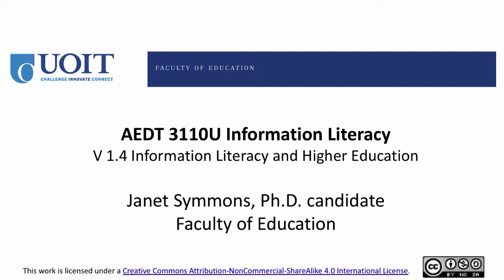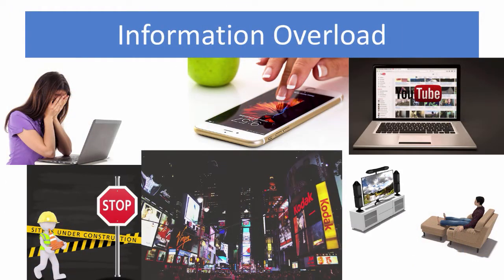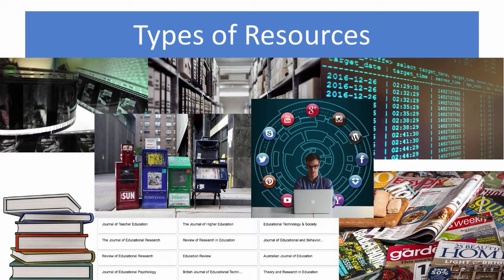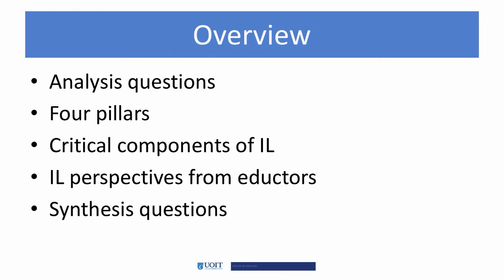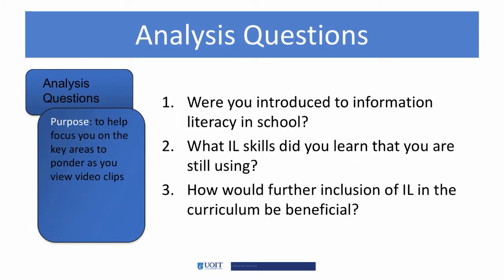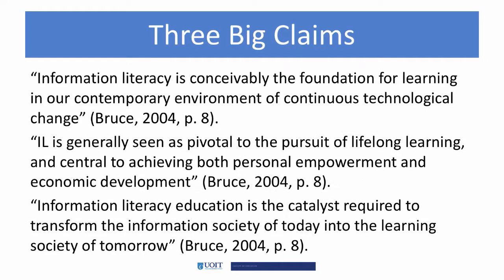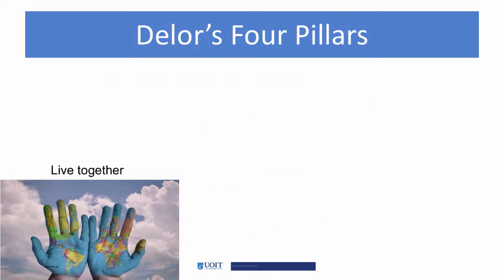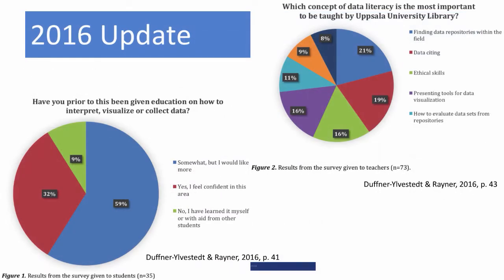1.4 Information Literacy and Higher Education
Ontario Tech University, Faculty of Education course AEDT 3110u - Information Literacy
This video examines three models of information literacy.